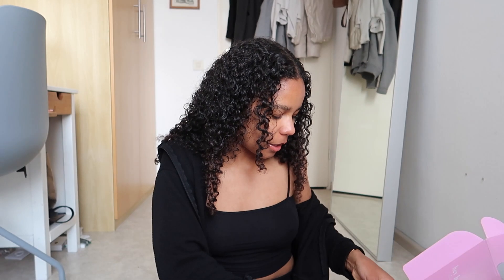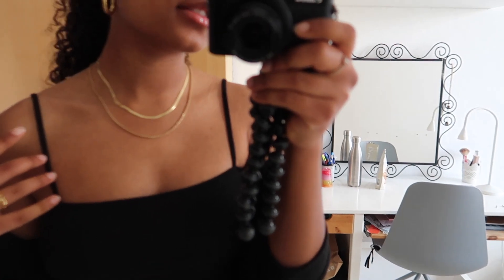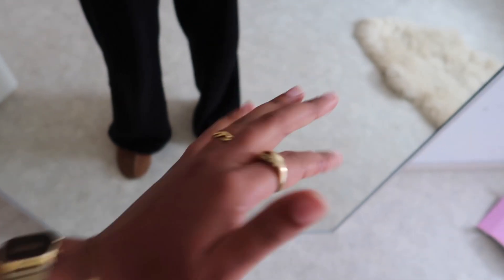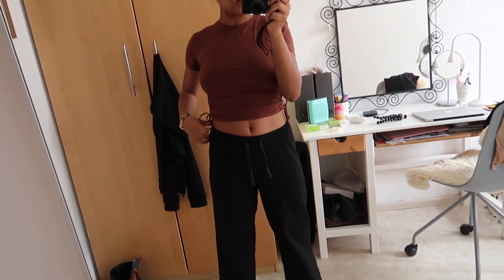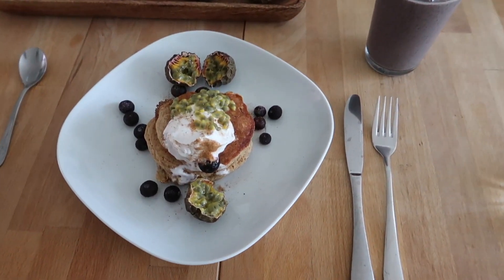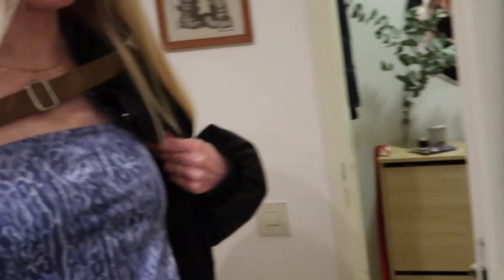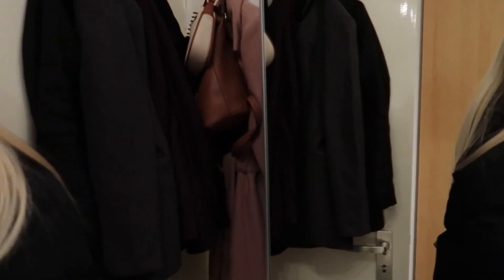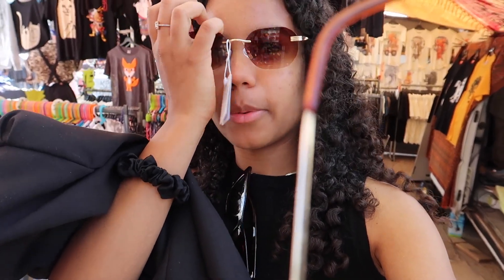VLOG | Hey Harper Jewelry Haul, Workout With Me, Vintage Shopping & Sunny Weekend In Amsterdam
Hi love!

In this vlog I will be showing you a week in my life living in Amsterdam. I will start off this vlog with a jewellery haul from the brand Hey Harper, showing you some minimalistic jewellery pieces that I bought, how I style them and giving an honest review. Furthermore I will be taking you along with me to the gym for a workout with my sister as well as making apple passionfruit pancakes. I am also going vintage shopping in Amsterdam and showing you what I got. Lastly I will be taking you along with me on a walk through the city with my friend on a really sunny spring day. We’re going to a cute cafe, to the waterlooplein market and I will also be chatting with you guys about how I am overcoming my anxiety & more.

The ULTIMATE Guide To Become The Best Version of Yourself | 10 steps to being THAT GIRL

Hope that you have an amazing morning, afternoon or evening ♡